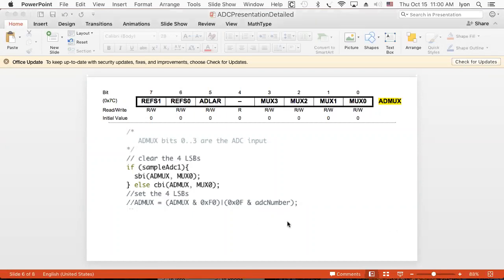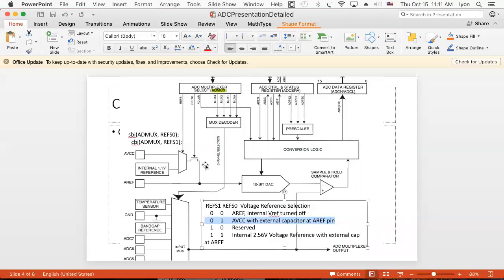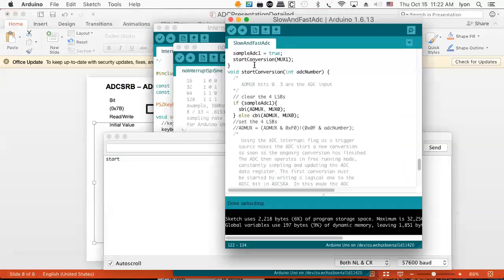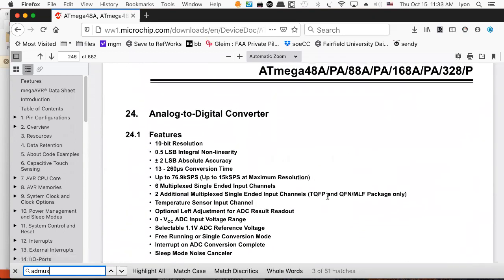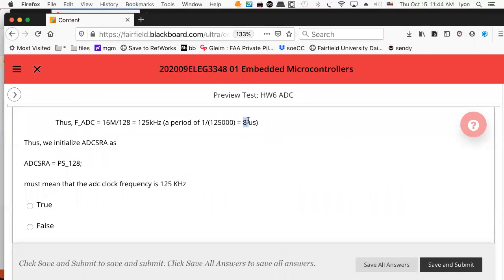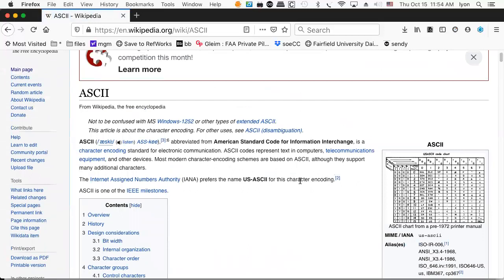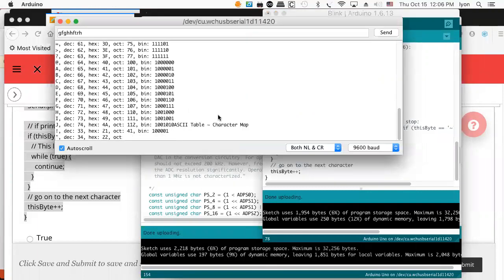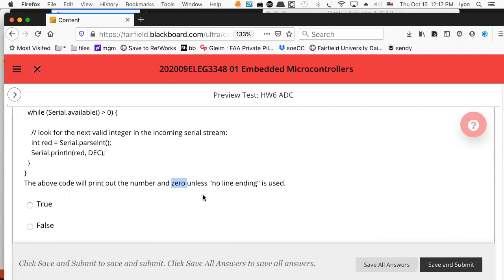ADC on arduino uno, detailed lecture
Here we cover the details in the datasheets and code for implementation